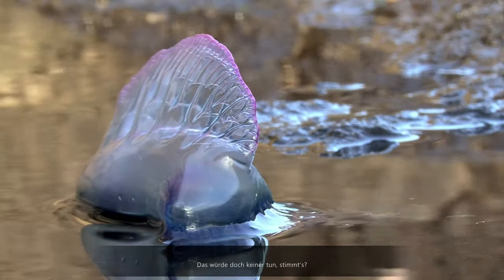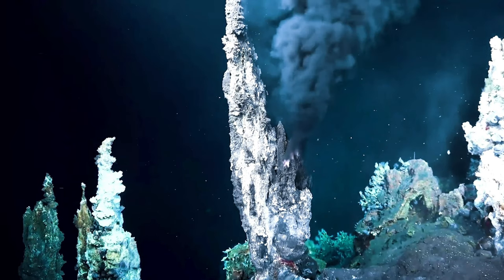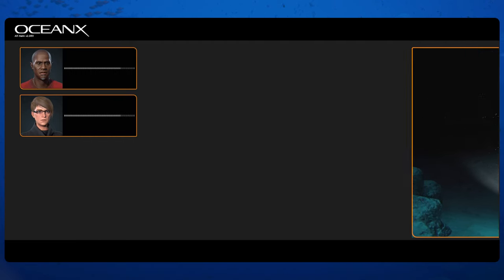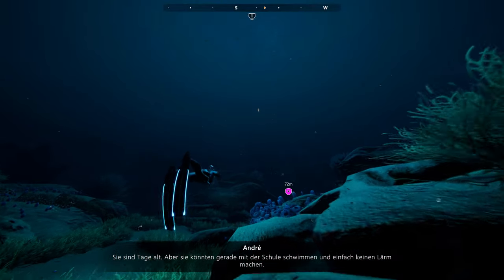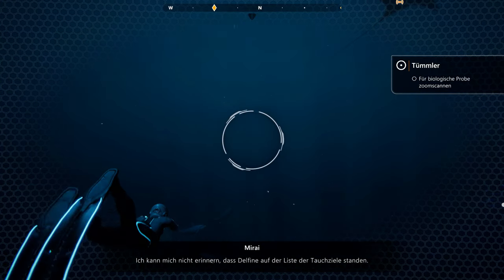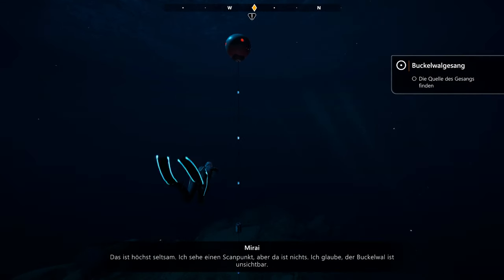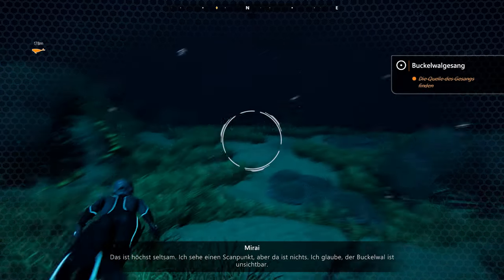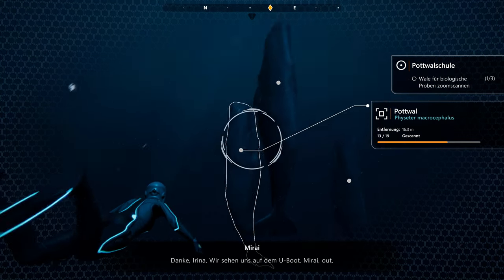Beyond Blue #07 – Vergiftet und unterernährt [Lets Play] [Deutsch]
Beyond Blue ist ein Erzähl-Adventure für einen Spieler, dass dich tief hinab ins blaue Herz unseres Planeten führt.

Beyond Blue spielt in der nahen Zukunft, wo du die Geheimnisse unseres Ozeans als Mirai, eine Tiefseeforscherin, lüftest. Werde Teil eines neuen Forschungsteams, das revolutionäre Technologien nutzt, um den Ozean so eindrücklich wie nie zuvor zu sehen, zu hören und mit ihm zu interagieren.

Viel Spaß :-)

Technische Details:
Aufnahmetool: GeForce Experience
Bearbeitungsprogramm: Wondershare Filmora 9
Mikrofon: Auna MIC-900B USB Kondensator Mikrofon für Studio-Aufnahmen

Verwendetes Intro:
„Dark action“ von (gekauft – bearbeitet von MissRainbow)

Release: 11. Juni 2020
Entwickler: E-Line Media
Publisher: E-Line Media
Genre: Indy, Simulation
Entwickelt für: PC
FSK: ?